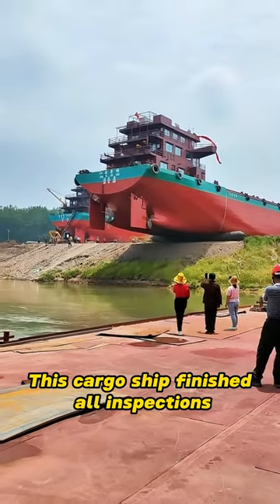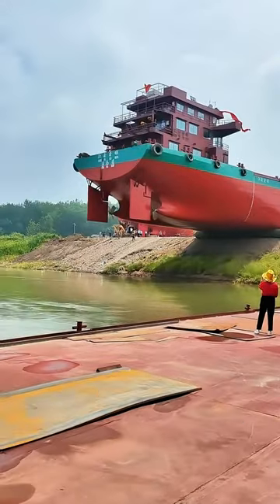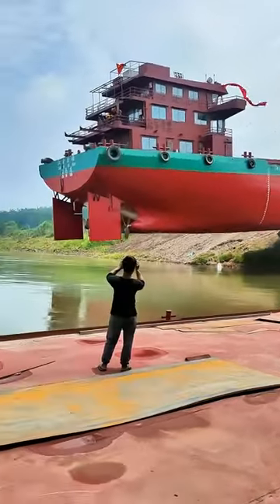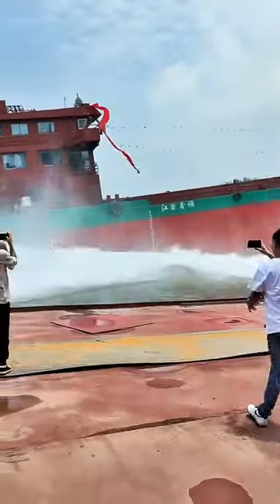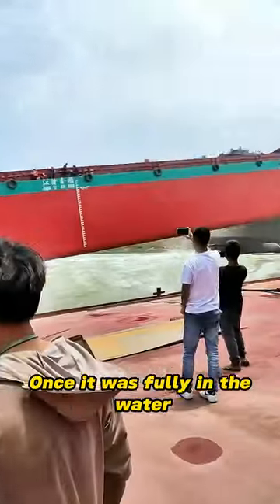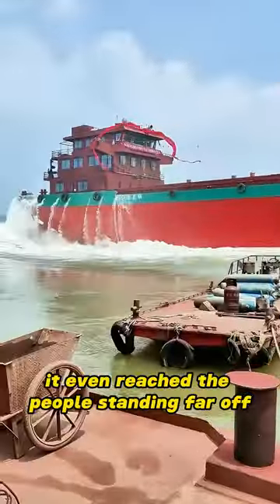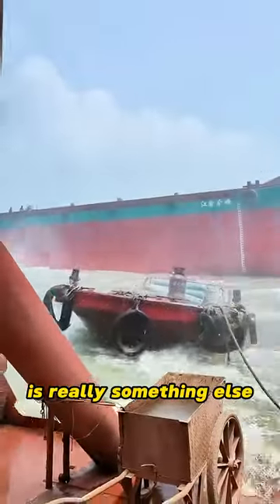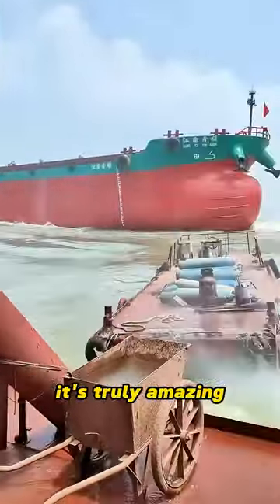Epic moment of cargo ship getting out of factory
This cargo ship finished all inspections and tests just a few days ago, and it's now ready for service. As you can see, it's being moved out of the factory and towards the water. The sheer size of the ship caused a big wave when it hit the water, pushing a small ship nearby away. Once it was fully in the water, the wave was so large it even reached the people standing far off. But I gotta tell ya, seeing such a massive ship enter the water for the first time is really something else - it's truly amazing.